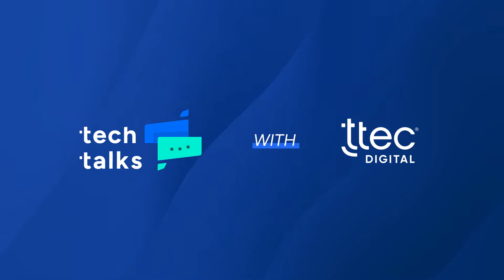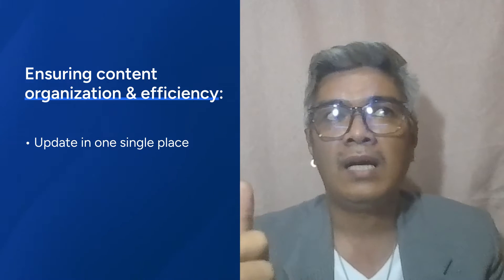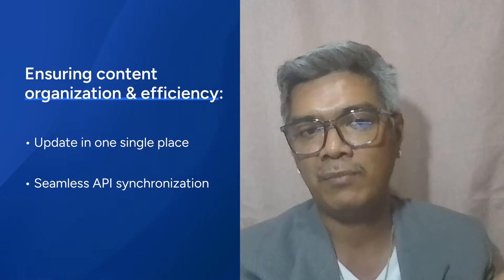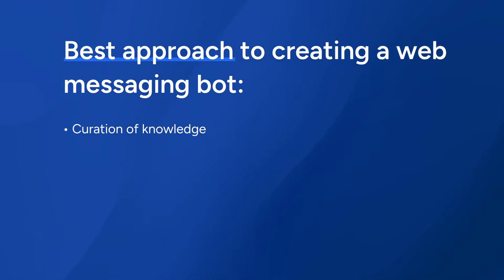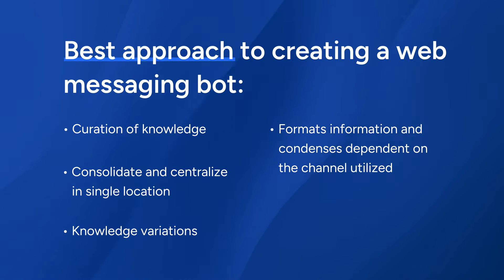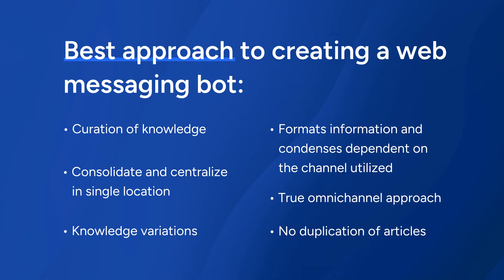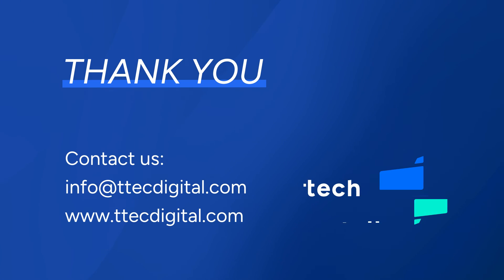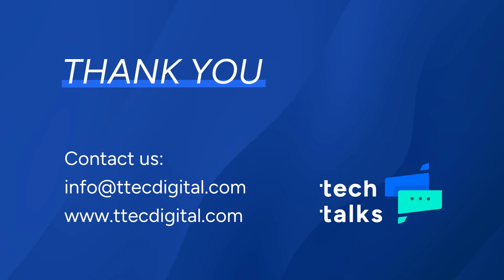Guide to Genesys Knowledge | Tech Talks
In each episode of Tech Talks, we dive deep into the evolving landscape of CX technology, bringing you insights from industry leaders, tech innovators and TTEC Digital’s own experts. In this episode, experts from TTEC and TTEC Digital discuss how Genesys Knowledge can give your customers and agents the knowledge they crave with a centrally maintained knowledge base.
At TTEC Digital we help you create deeper relationships with customers by optimizing CX at the point of conversation. We’re leaders in this space, pairing decades of experience innovating, deploying and building on the world’s leading CX technology platforms with proven expertise in CX strategy, analytics, AI and more.